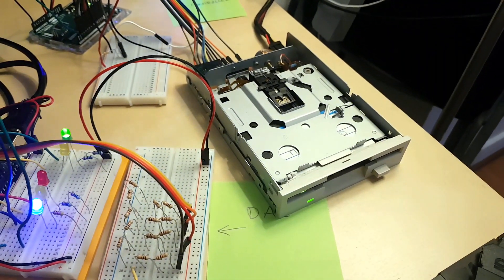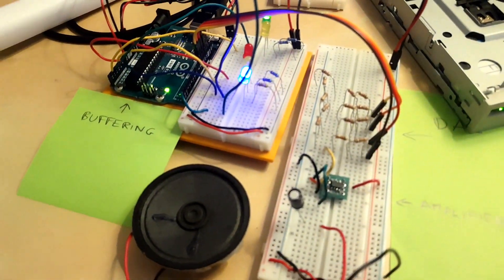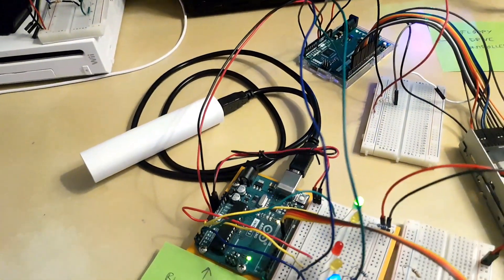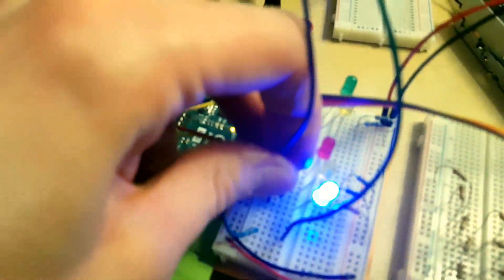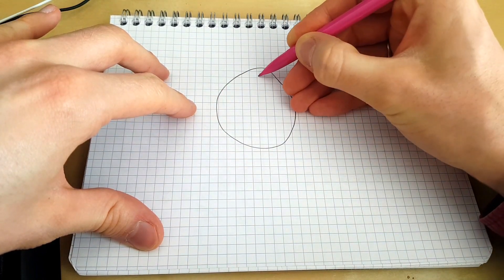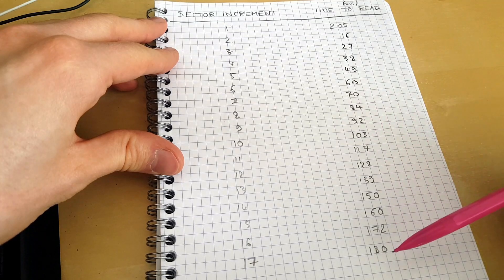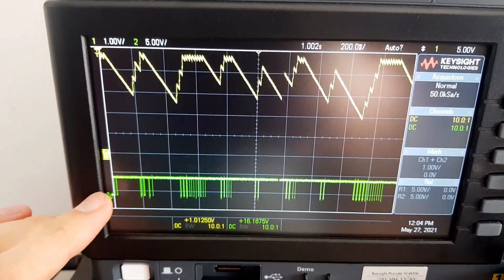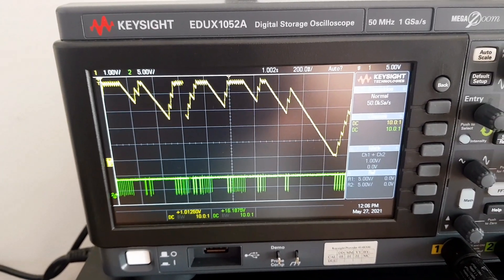Playing music stored on floppy disks with Arduinos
In this project my challenge was to read music stored on floppy disks in real time with an Arduino. This is a success, although I need two Arduino Unos and the audio is quite low quality (4-bit / 8 kHz).

Other links:
- Library used to control floppy drive (presented also in this article